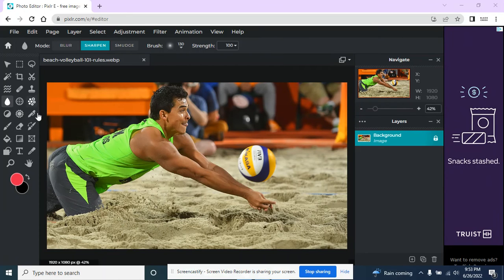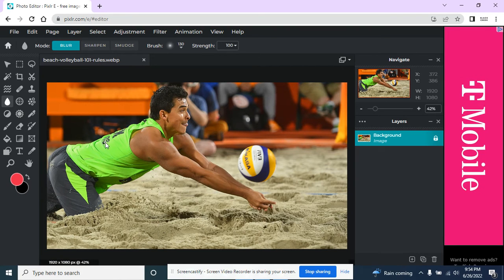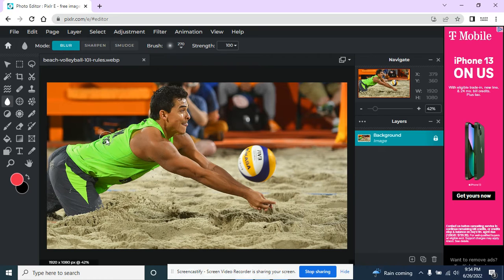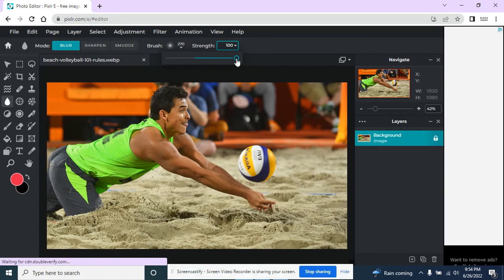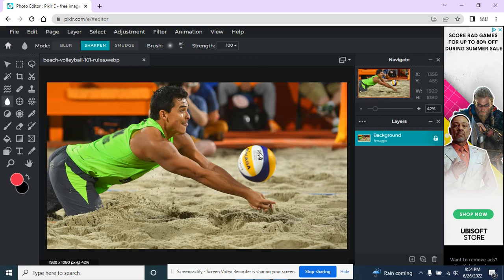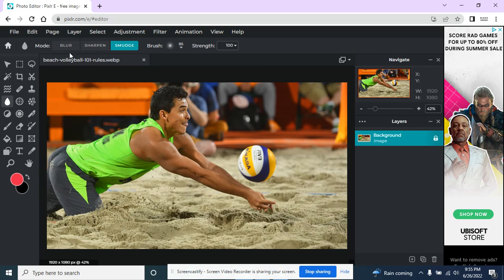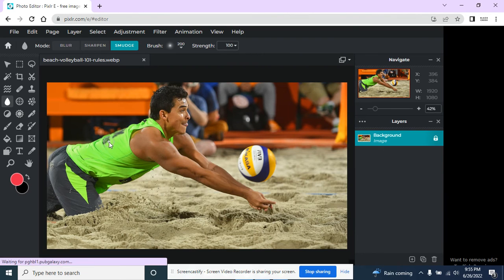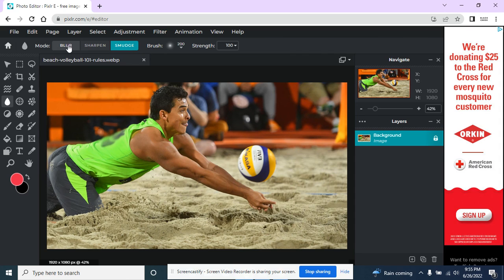Pixlr E Blur, Sharpen, Smudge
This tool will allow you to blur or smudge out content (or blend from one area to another).  Can also sharpen an image that may look a little fuzzy or unreadable.

And, of course, find more tutorials on Youtube @ BlackCreekSharables